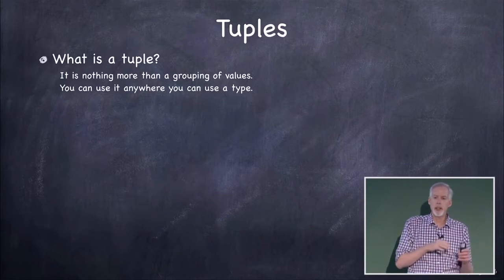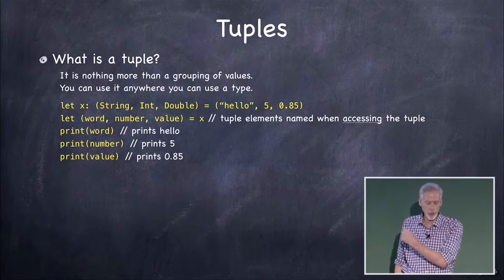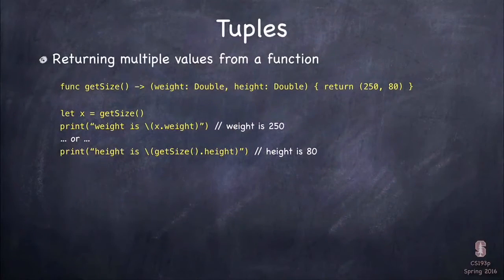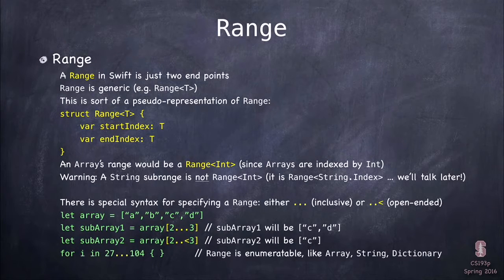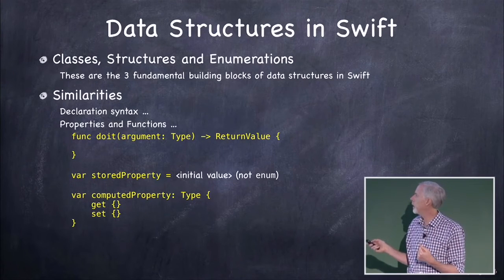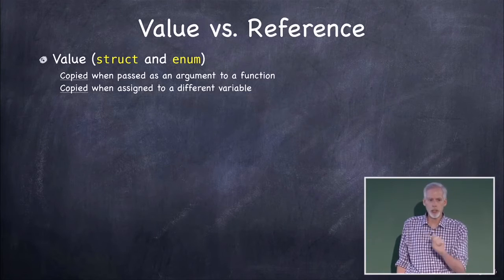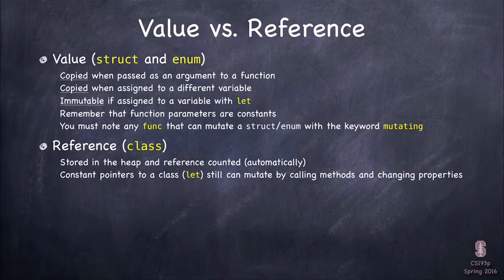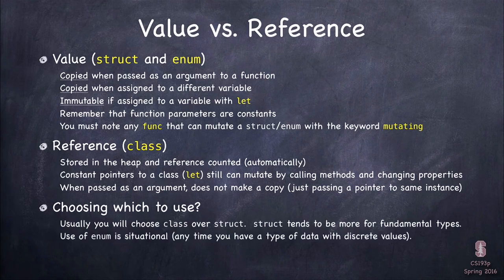스위프트와 파운데이션 ① Tuples, Range, Data Structure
3-2강 스위프트와 파운데이션 ① Tuples, Range, Data Structure
전체 강의는 한글링 웹사이트 hangling.org 에서 들으실 수 있습니다 :)